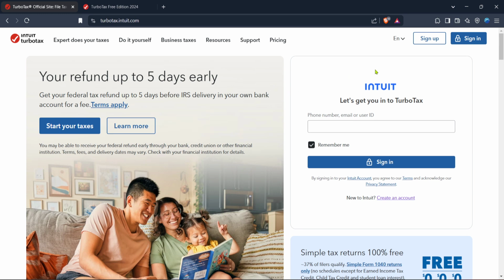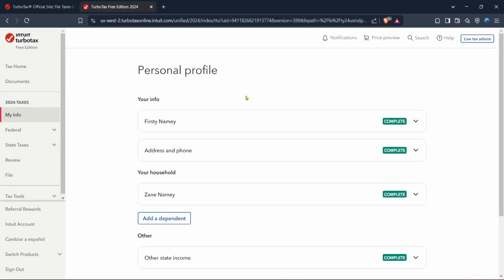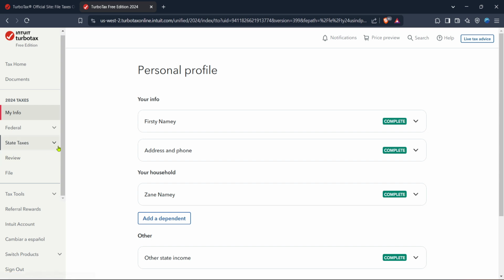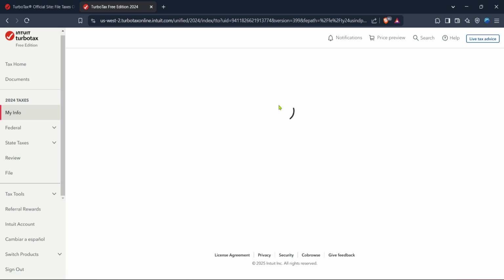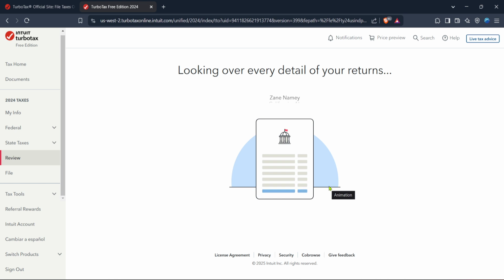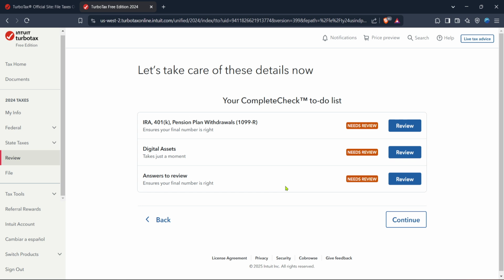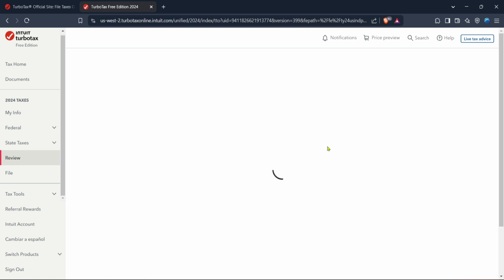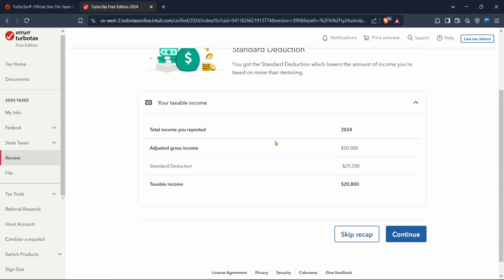How to Find Agi on Turbotax !! Find Agi Number on Turbotax (Full 2025 Guide)